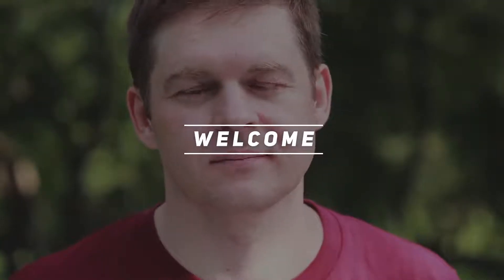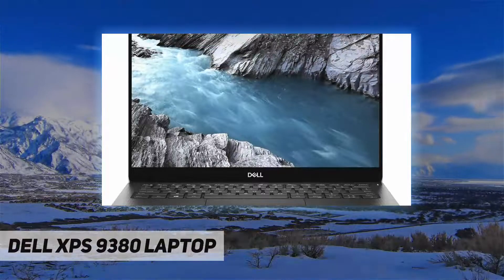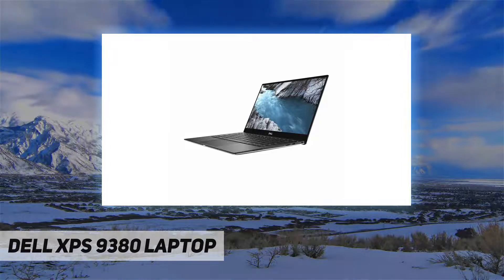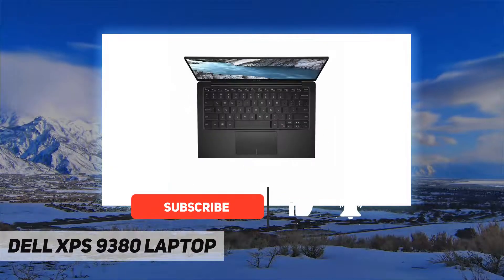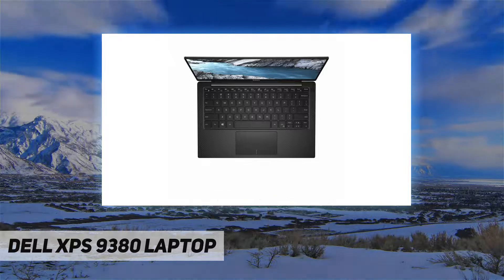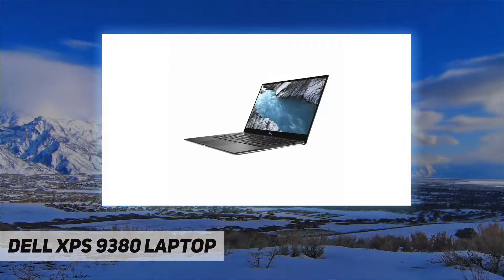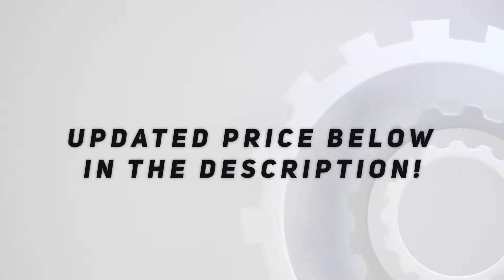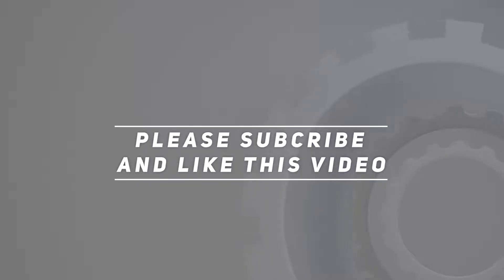Dell XPS 9380 Laptop - Review 2023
Dell XPS 9380 Laptop - 2023